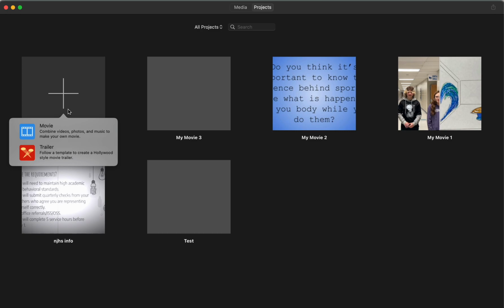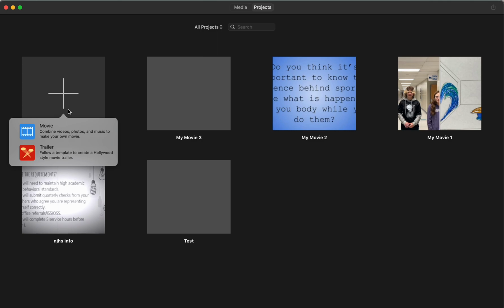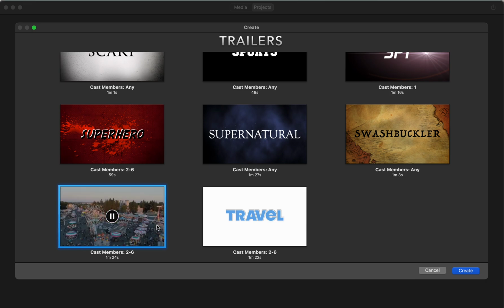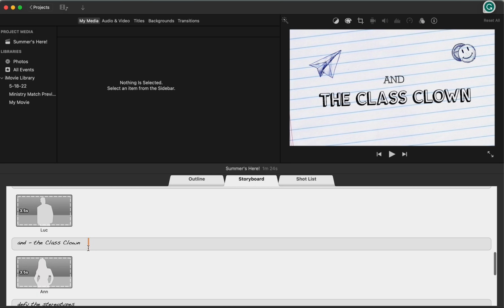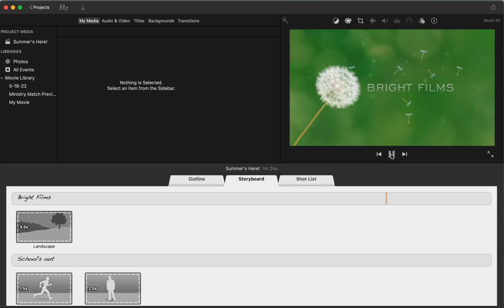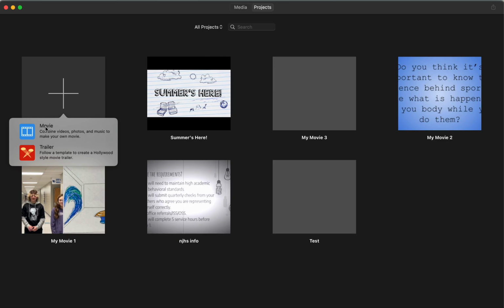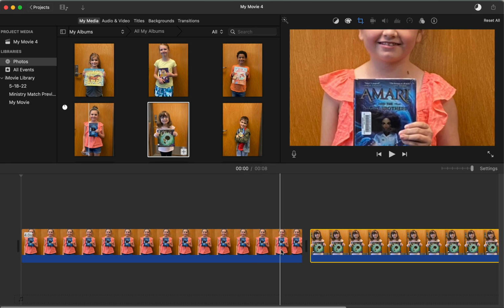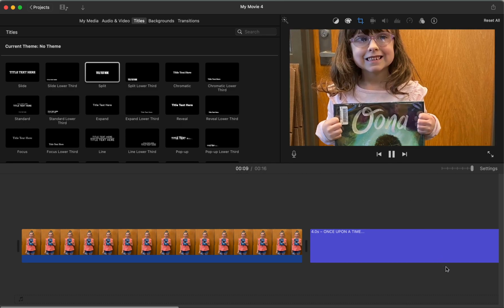iMovie Tutorial for Book Trailer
Learn how students can use iMovie to create a Book Trailer